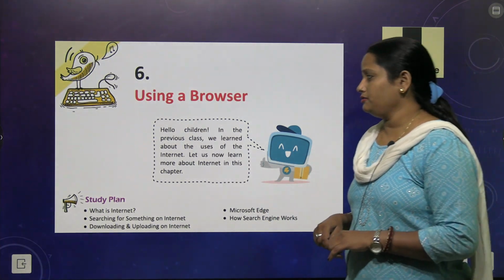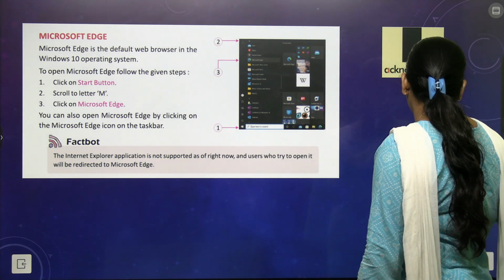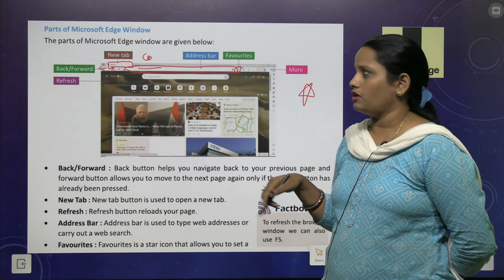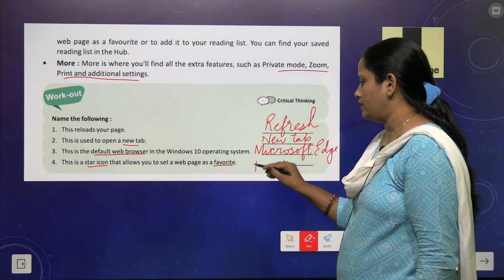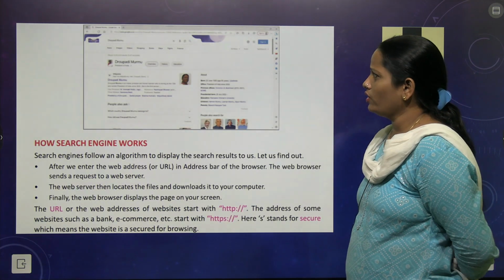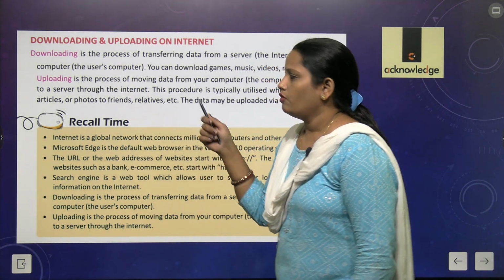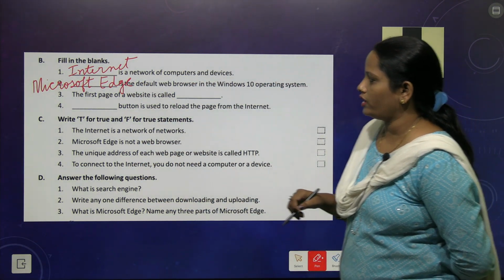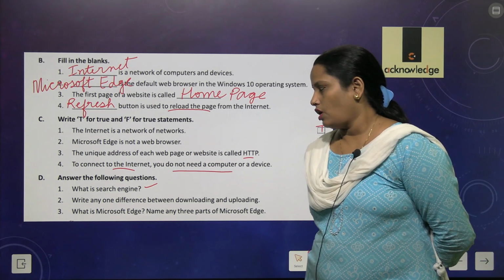ACKNOWLEDGE COMPUTER CLASS 4 CHAPTER 6 USING A BROWSER